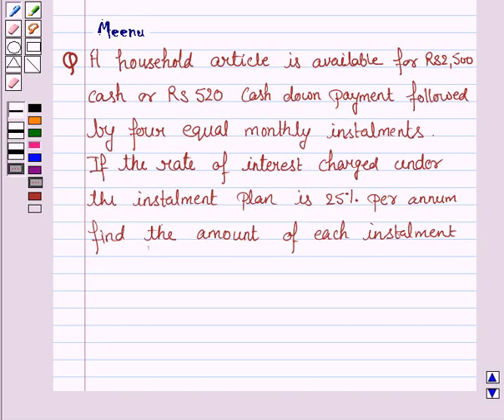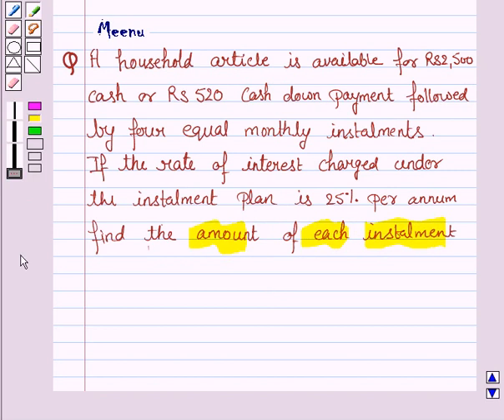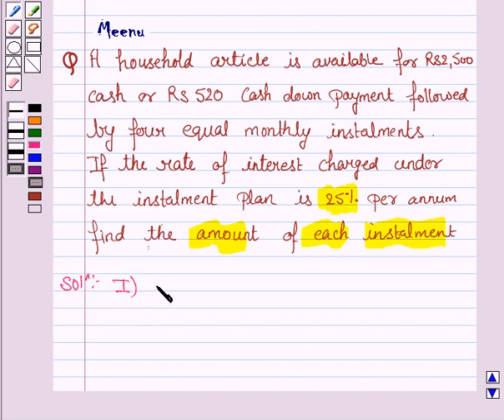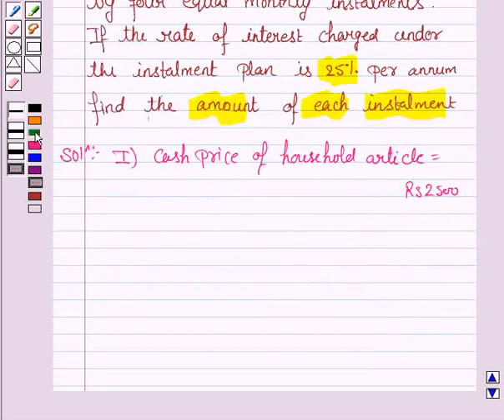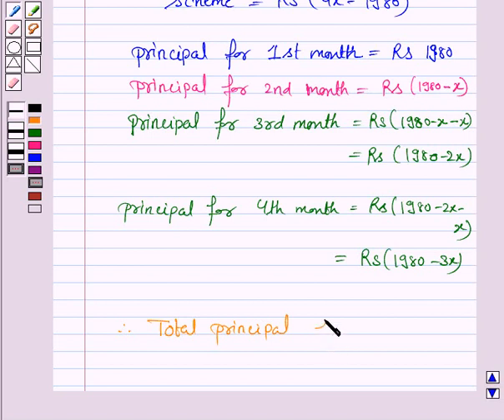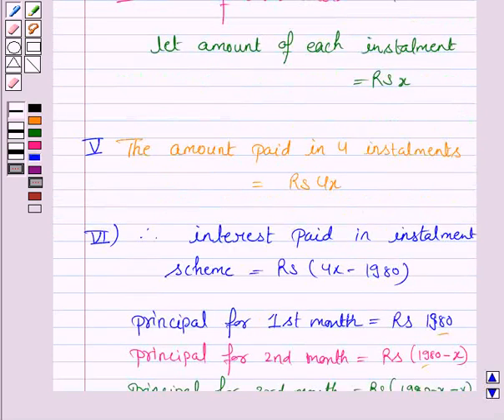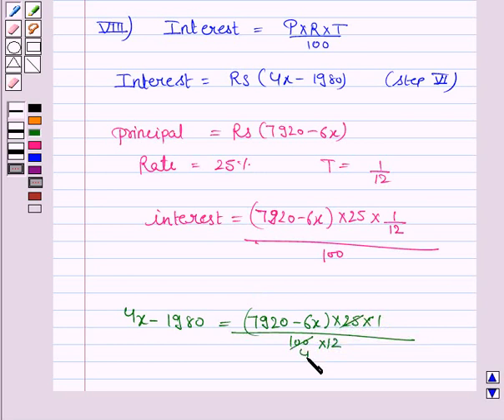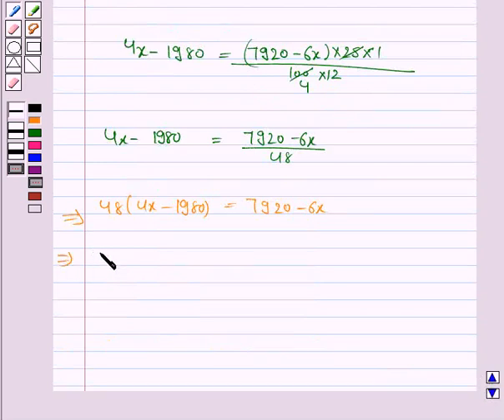Maths X CBSE A 2006 1 7